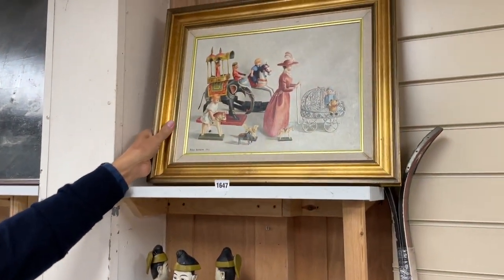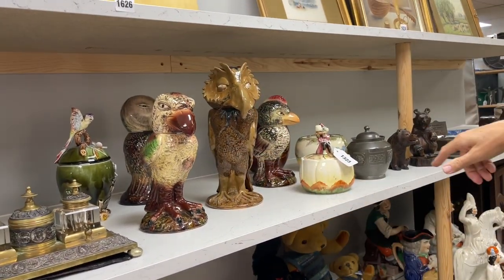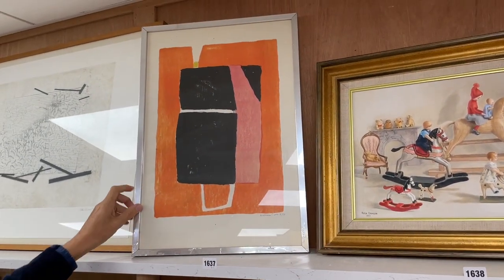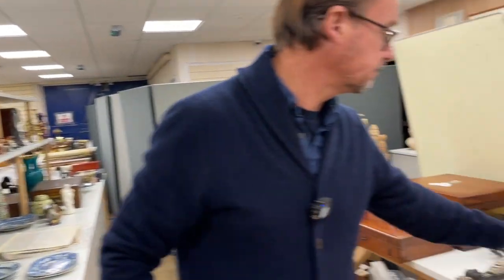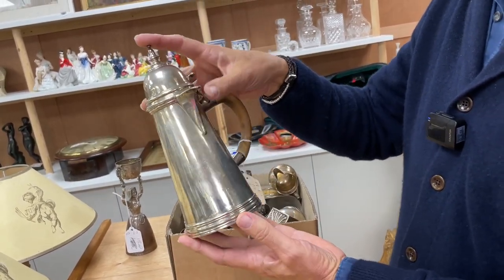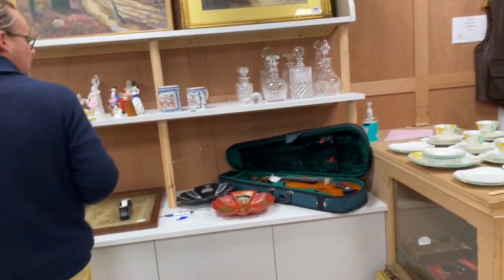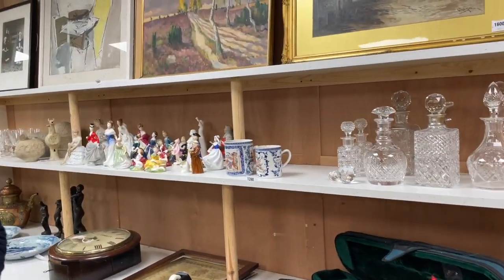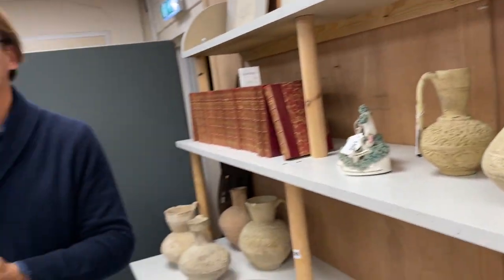Gorringe's Weekly Sale Preview Video 31.10.22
Viewing:
Friday: 9am-5pm
Saturday: 9am-1pm
Day of Sale: 8am-9.30am